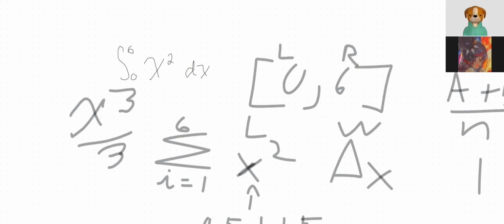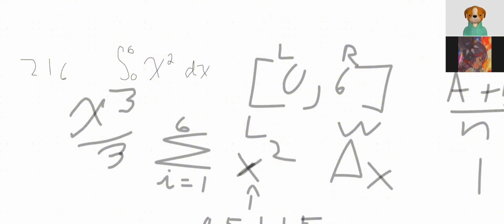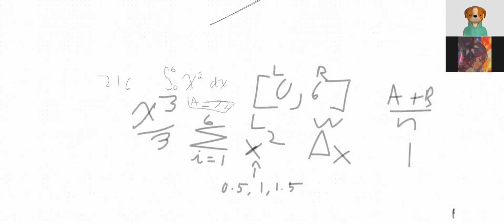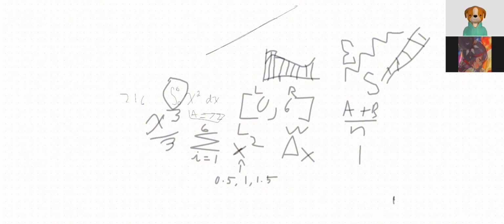AP Calculus Highlights #1 | When It Finally Clicked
📈 Welcome to AP Calculus Highlights #1!

Every great tutoring session has those moments where confusion turns into understanding—and sometimes a few laughs along the way.

In this video, you’ll see highlights from an AP Calculus session where we work through difficult concepts using visual intuition, first principles, and a little humor.

Even with a broken webcam and a dog avatar, we still get into the bones of Calculus! 🐶🦴

Topics include:
• 📈 Limits
• 📉 Derivatives
• ∫ Integrals
• 💡 Problem-solving strategies
• 😂 The moments that make learning fun

At PAT Tutoring, our philosophy is simple:

Don’t memorize mathematics. Understand it.

That’s why every lesson focuses on building intuition before formulas.

🎓 Making Difficult Things Obvious.

📱 Follow PAT Tutoring

More AP Calculus, Chemistry, Physics, SAT/ACT prep, and educational content are on the way.